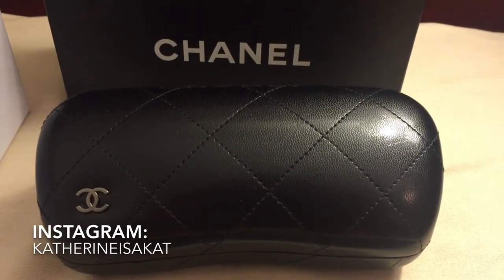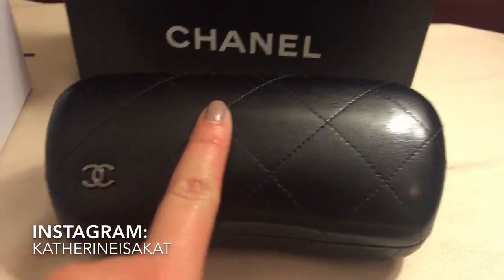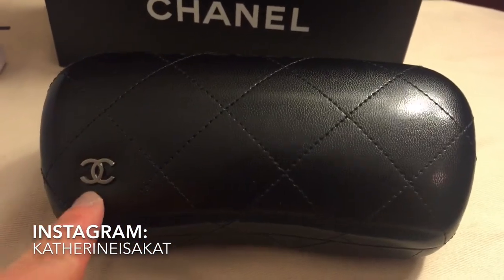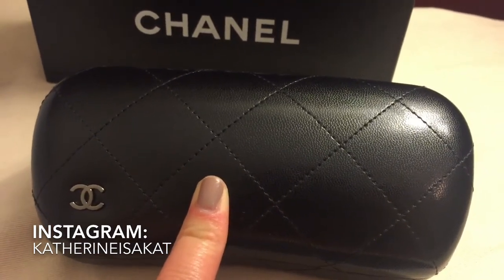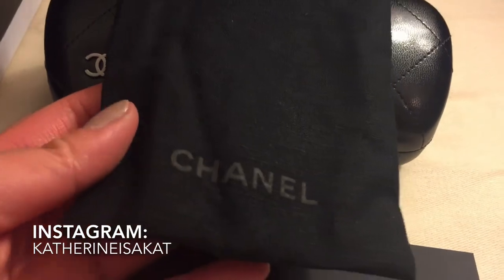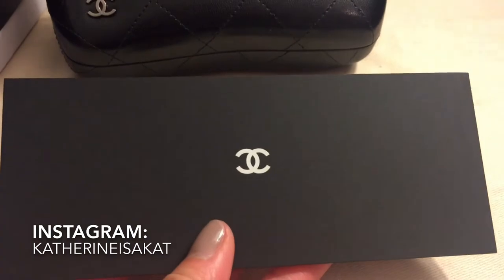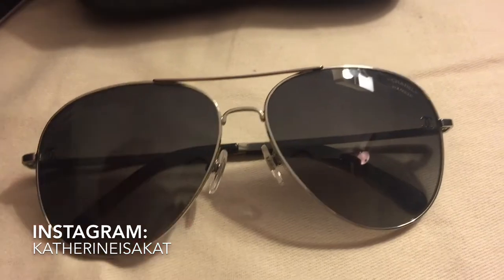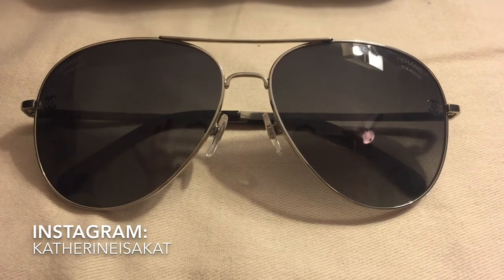Chanel Sunglasses Reveal!